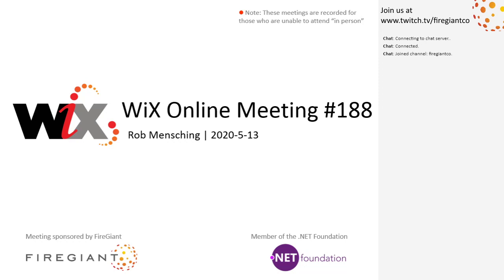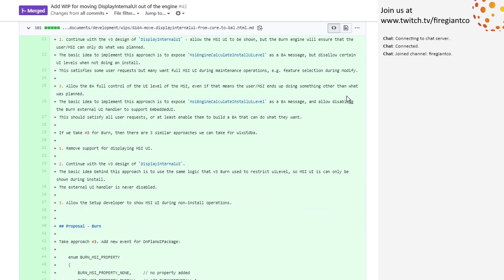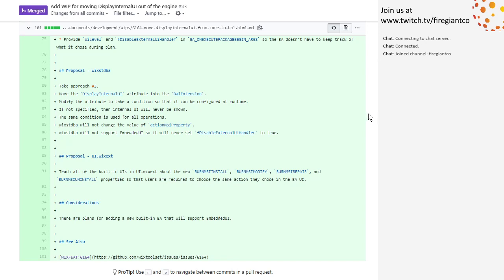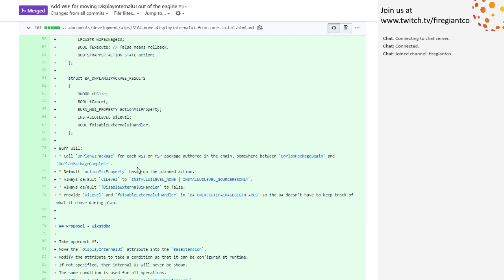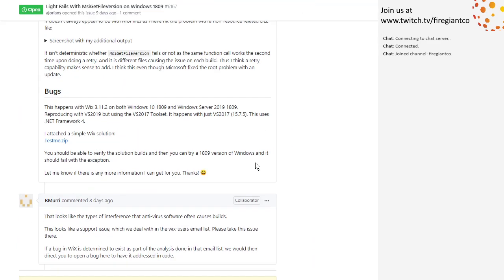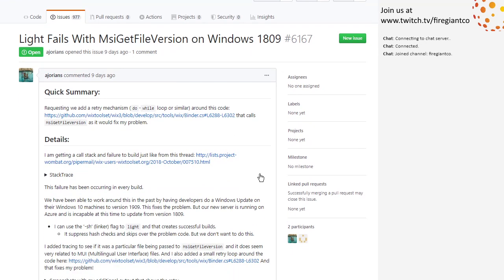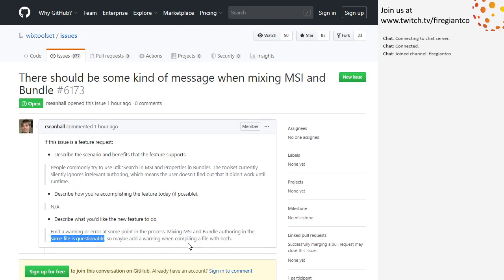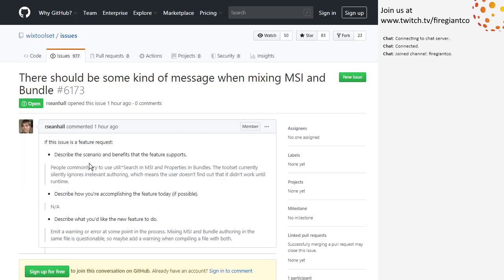WiX Online Meeting #188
May 15th, 2020 3:35 PM